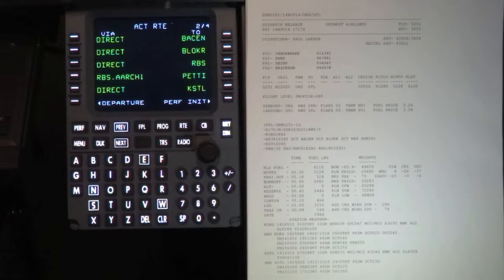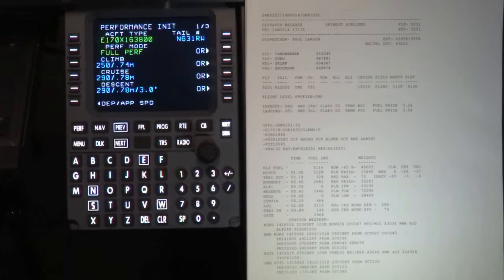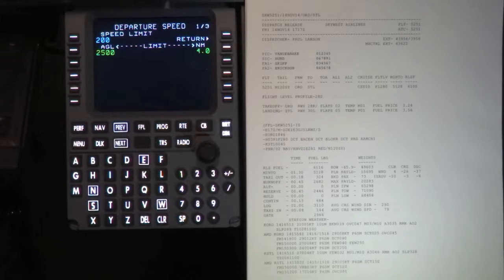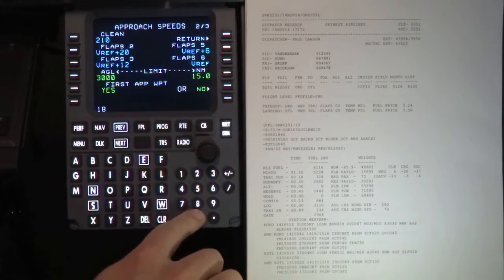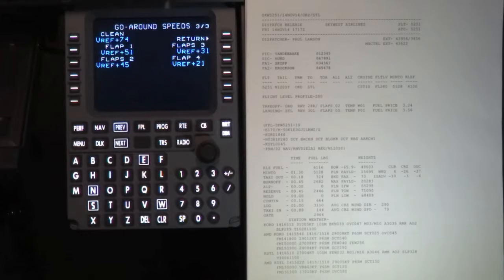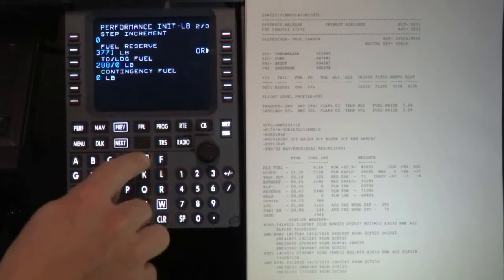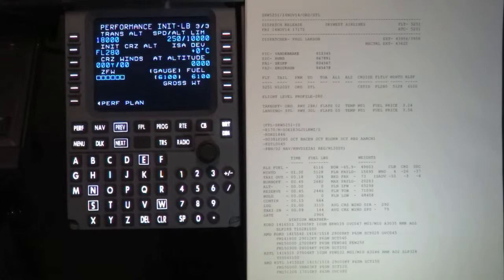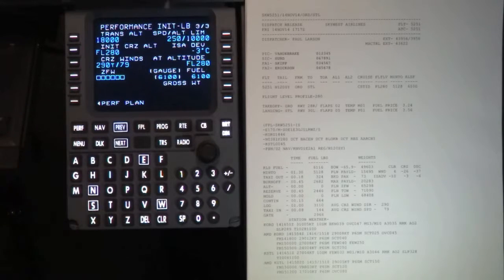MCDU PERF INIT